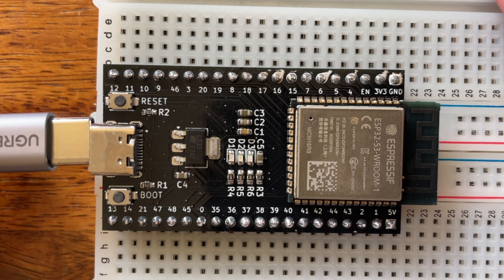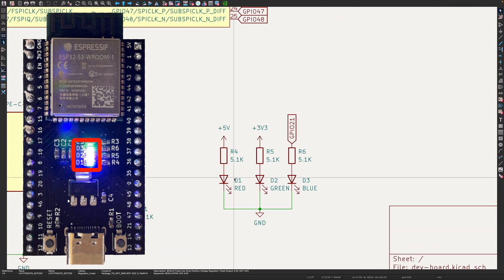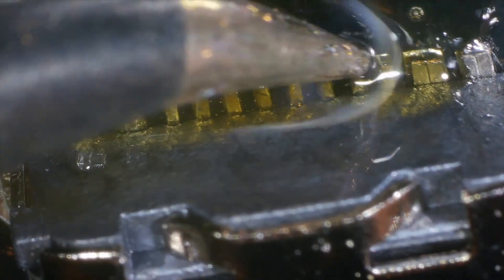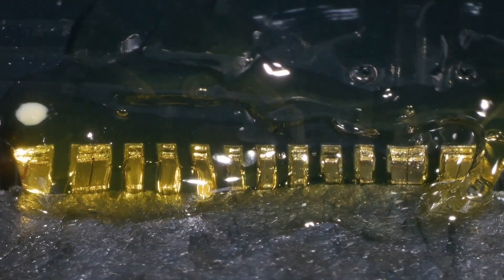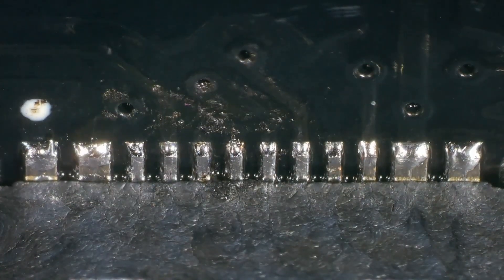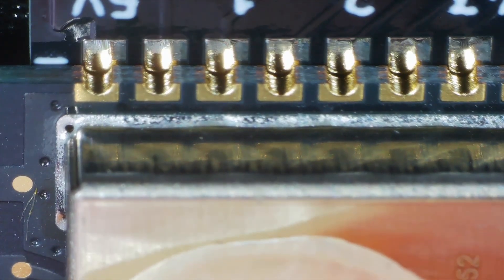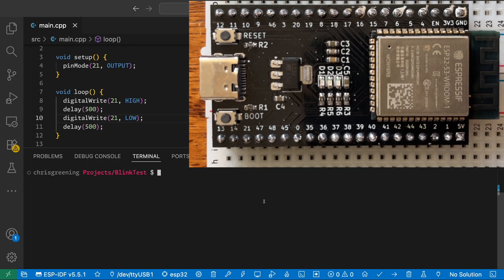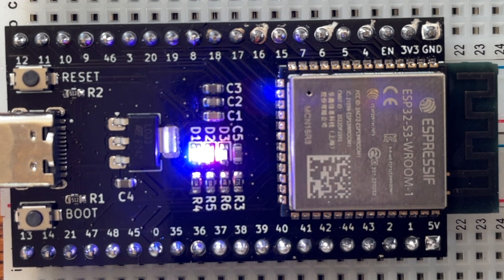I Built My Own ESP32-S3 Board… And It Actually Works!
I finally got round to assembly our super simple ESP32-S3 Dev Board that we designed in this video

0:00 Does it work?
0:30 ESP32-S3 Schematic
1:27 Solder paste and stencil
2:41 Soldering up by hand
5:15 Soldering the ESP32-S3 module
7:09 Does it really work? Will it blink?